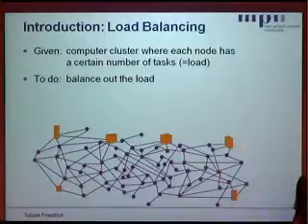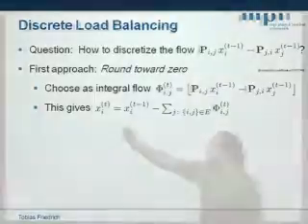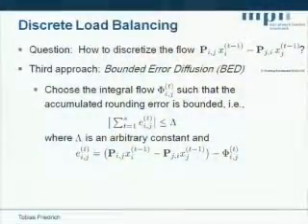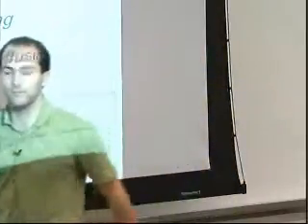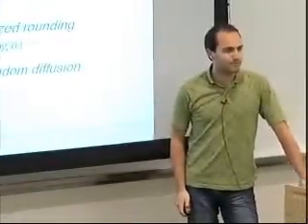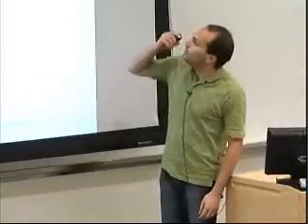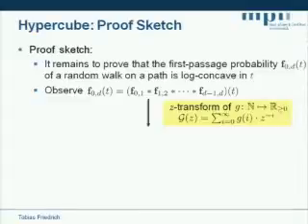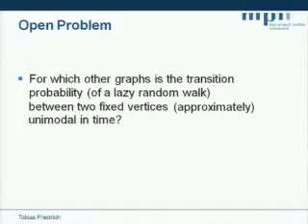Quasirandom Load Balancing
We propose a simple distributed algorithm for balancing indivisible tokens on graphs. The algorithm is completely deterministic, though it tries to imitate (and enhance) a random algorithm by keeping the accumulated rounding errors as small as possible.   Our new algorithm surprisingly closely approximates the idealized process (where the tokens are divisible) on important network topologies. On d-dimensional torus graphs with n nodes it deviates from the idealized process only by an additive constant. In contrast to that, the randomized rounding approach of Friedrich and Sauerwald [STOC'09] can deviate up to Omega(polylog n) and the deterministic algorithm of Rabani, Sinclair and Wanka [FOCS'98] has a deviation of Omega(n^{1/d}). This makes our quasirandom algorithm the first known algorithm for this setting which is optimal both in time and achieved smoothness. We further show that also on the hypercube our algorithm has a smaller deviation from the idealized process than the previous algorithms. To prove these results, we derive several combinatorial and probabilistic results that we believe to be of independent interest.